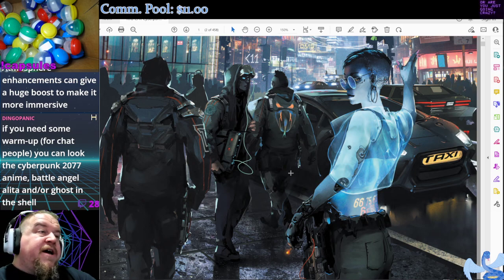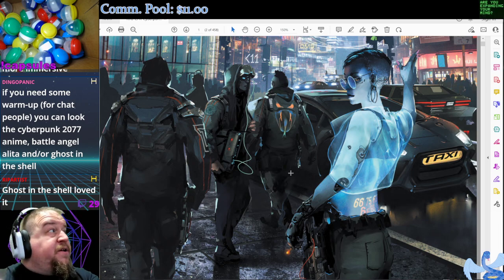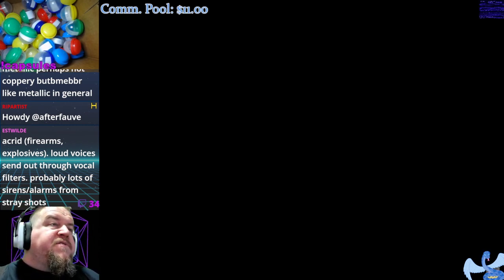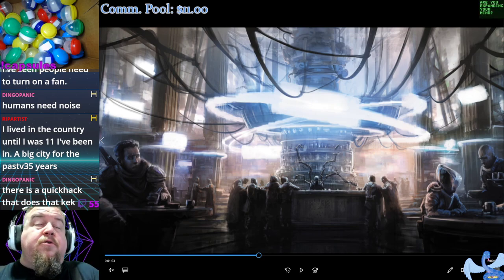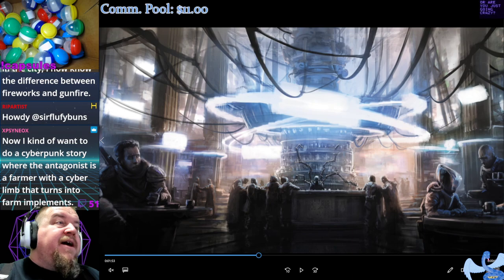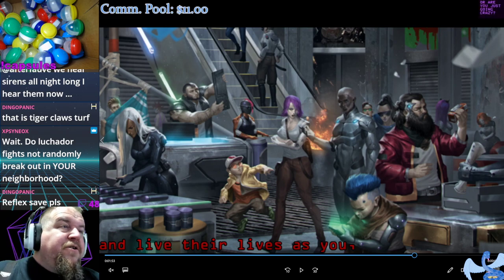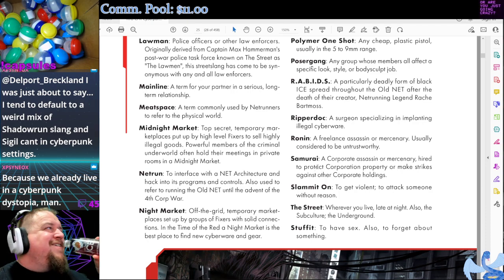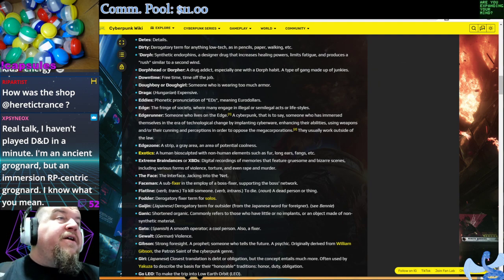Introduction to Cyberpunk Red: Immersing Yourself and Your Players in the Setting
This month in the workshop we're exploring Cyberpunk Red. Between a three-session game and the teaching time, I hope you'll be excited to pick up this game and give it a go yourself!

Quick note: it isn't meet or beat, you must beat the target number in the game for success. Building bridges between D&D and here had me drift back to MoB as per D&D.

In this conversation, I give you ways to (as a Gamemaster/GM) help immerse your players into your setting. Sights, sounds, scents, etc. In a game like this where things are tighter, more claustrophobic, and street-level it's even more important to keep your immersion vivid. How can you go about doing that? Take a look and listen!

Join us for more content live on Twitch with workshops, paint nights, giveaways, and glorious table talk beginning around 11 p.m. Eastern.

Other ways to interact with us!